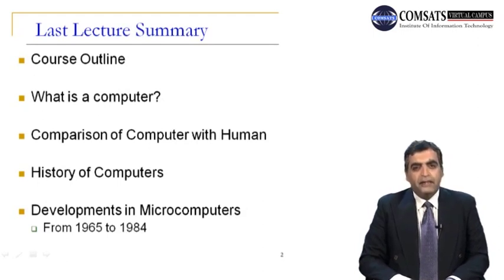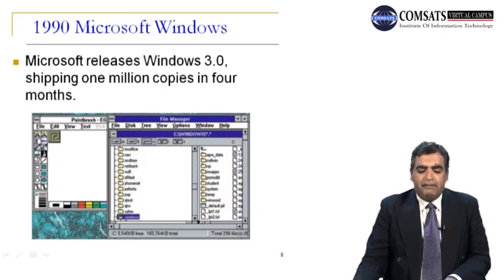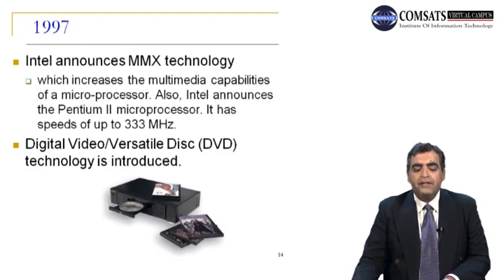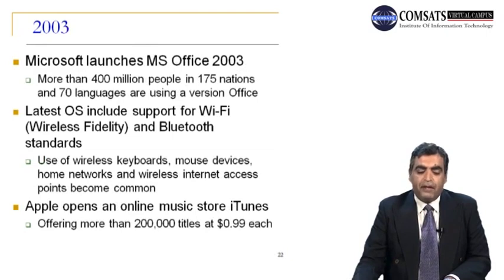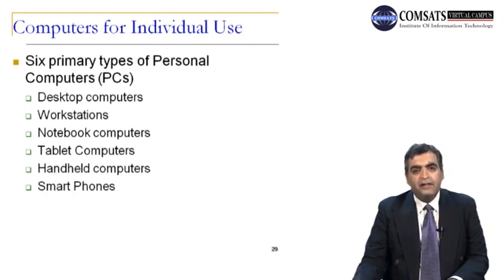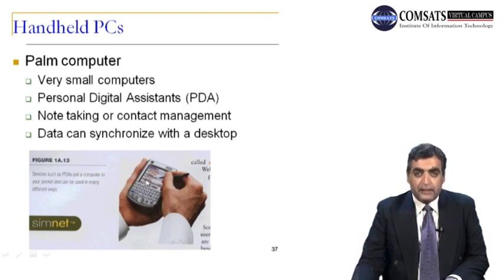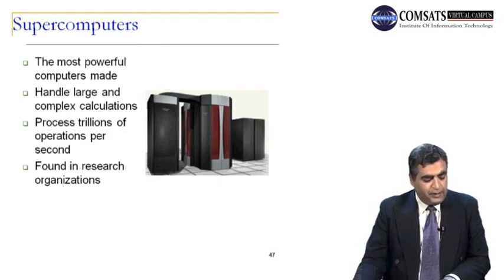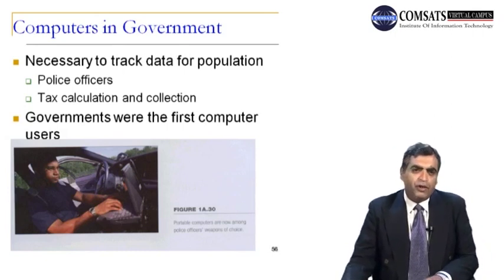Introduction to Computing | CSC101 Lecture 02